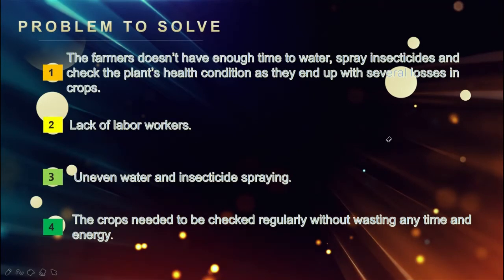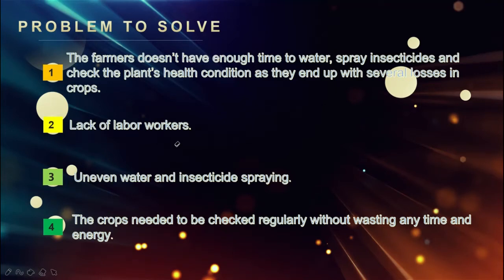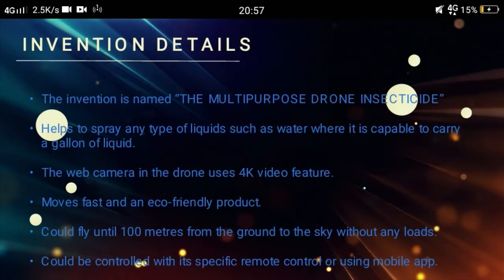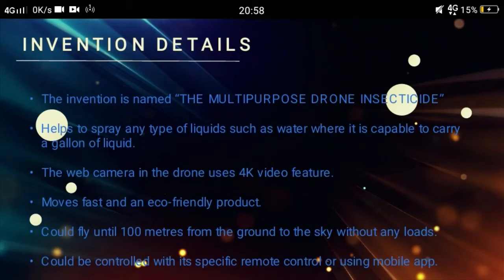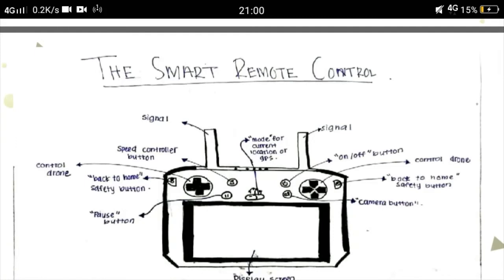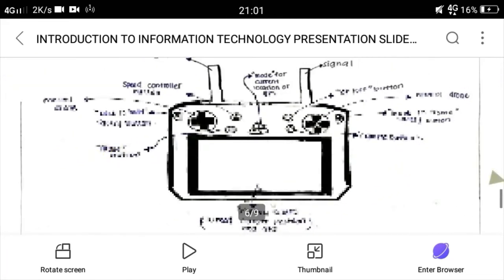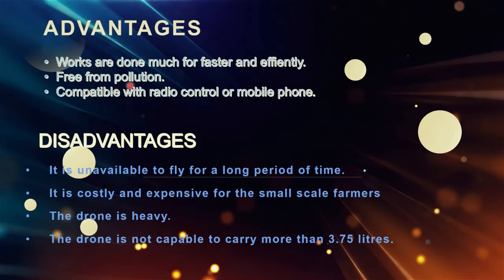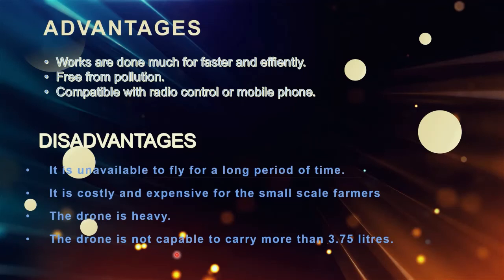Group Presentation (Zaminah, Fitrah & Hafiz)